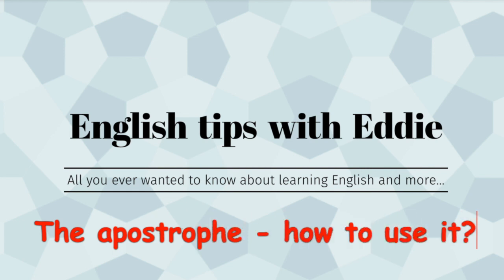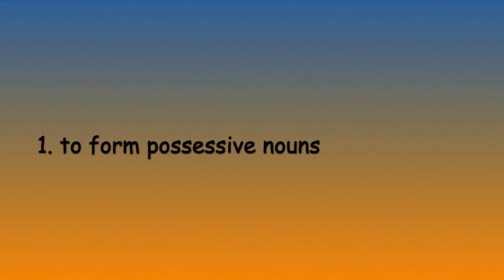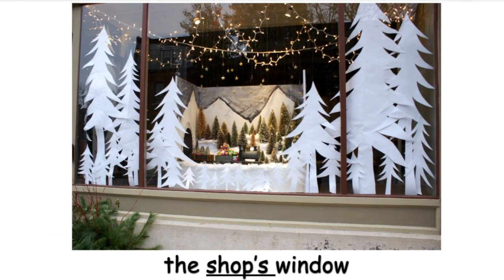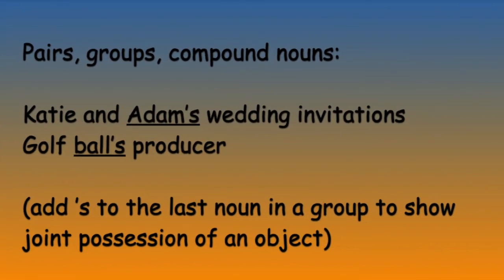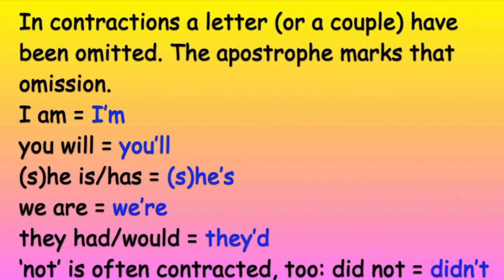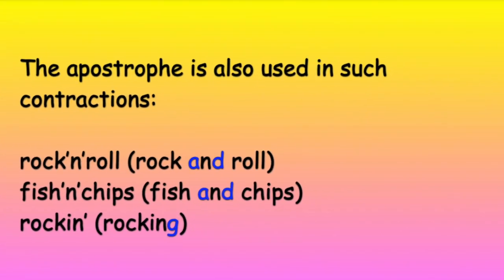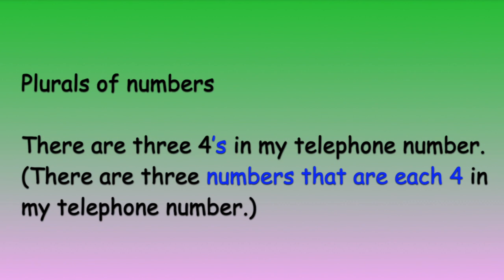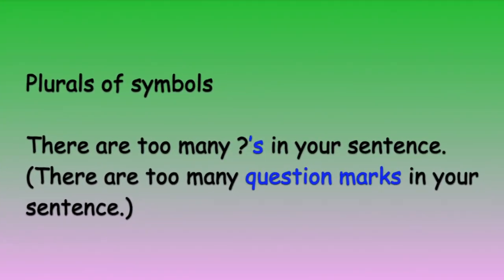The apostrophe - how to use it? English tips with Eddie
The apostrophe